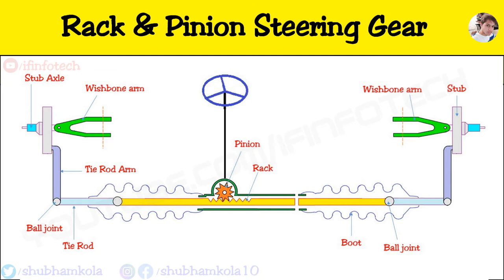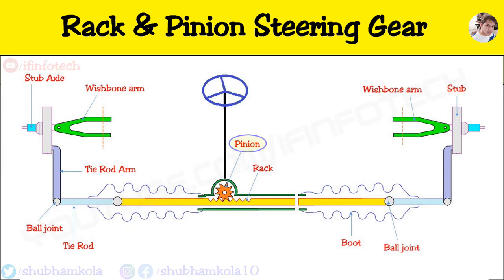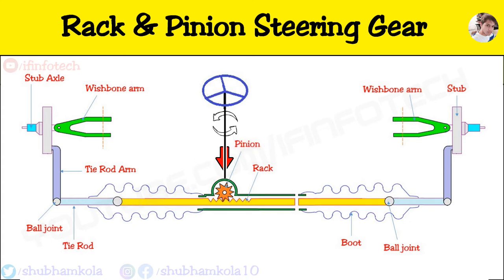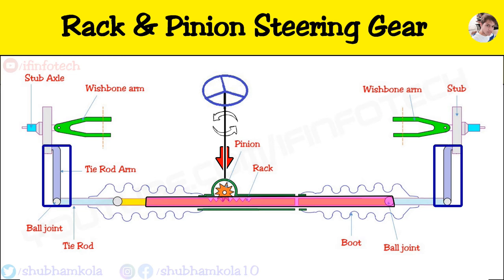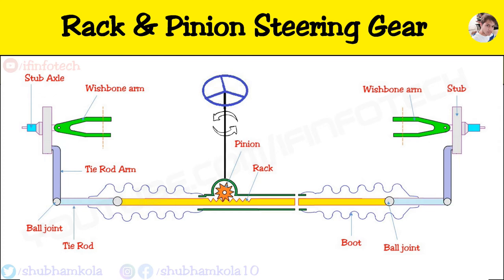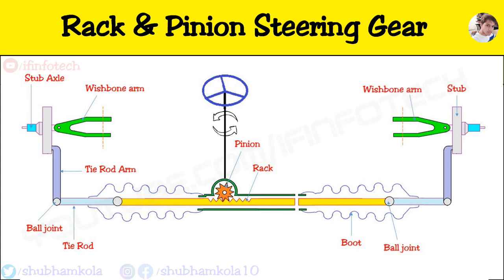Rack and Pinion Steering Gearbox Mechanism Working Explained with Diagram [Animation Video]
Rack and pinion steering gear Working Animation. It consists of a pinion which is mounted at end of steering shaft. pinion engages with rack which is provided with ball joint at its each end in order to allow for rise and fall of wheel. the rotary motion of steering wheel is transmitted to pinion. circular motion of pinion is converted into linear rack movement, which is further transmitted to tie rods to stub axle through ball joint. This type of steering gear provides sufficiently low gear reduction for car and it is quite suitable even for heavier motor vehicles if assisted with power. It occupies very small space and less number of linkages. the rack and pinion steering gears is used in Maruti 800 cars and Maruti swift. the advantage of rack and pinion gear is it is small and compact unit. and disadvantage is some steering effort is lost in friction.

This Video Topic is from Automobile Engineering Subject, you can also watch below mentioned videos related to Automobile Engineering Subject: